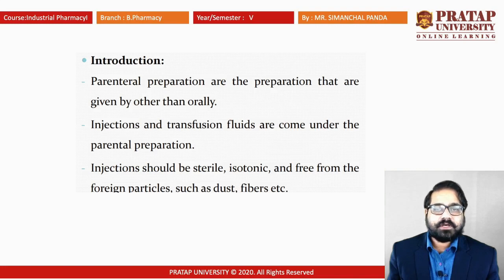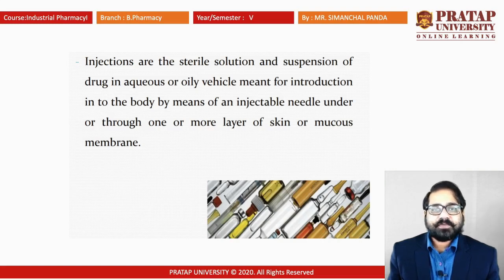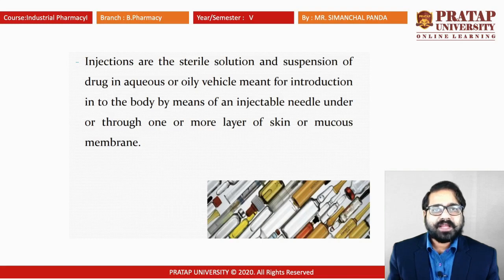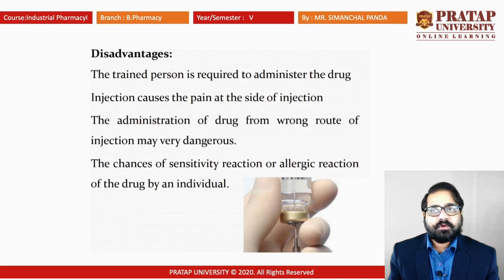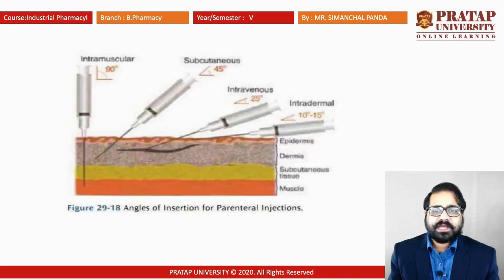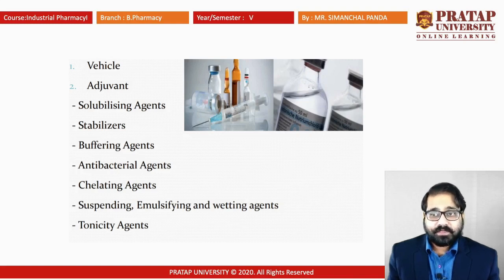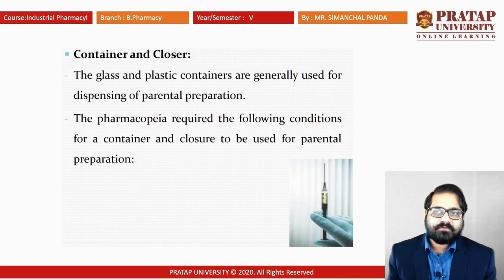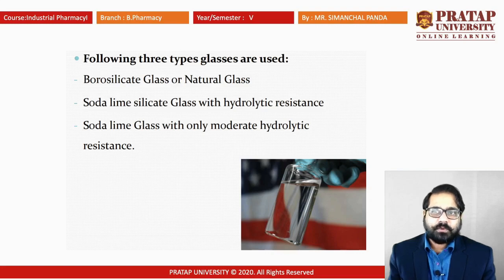Pharmaceutical Sterile Preparation pharmacy